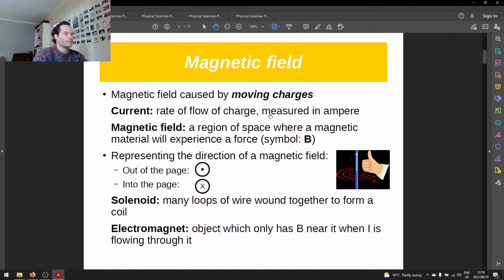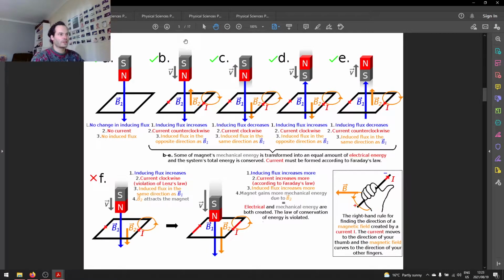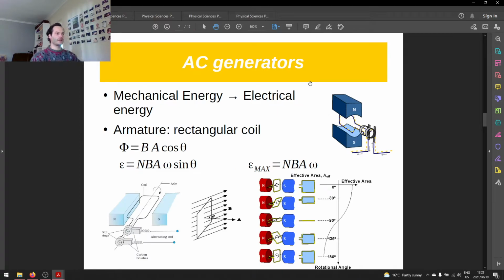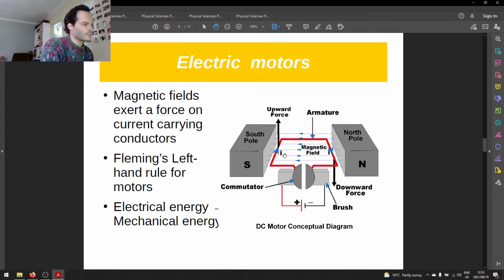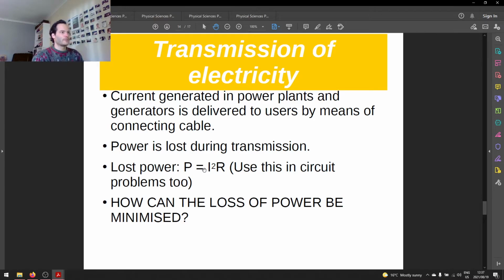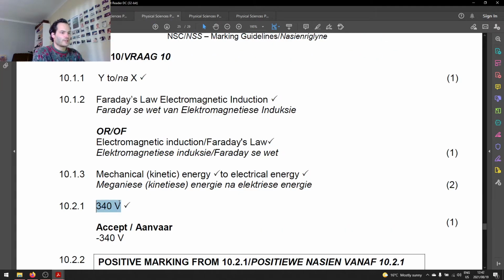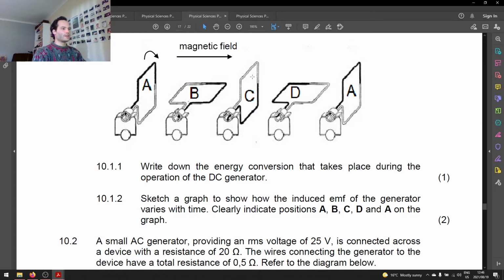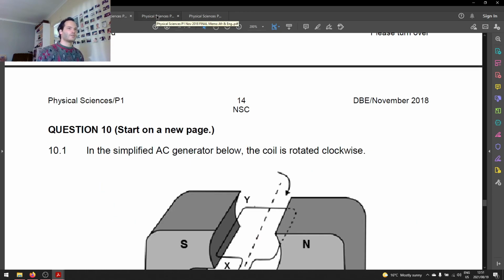Module 5 - Unit 2 - Electrodynamics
Grade 12 Electrodynamics
Past paper questions: DBE/Nov 2018 & 2017 Question 10